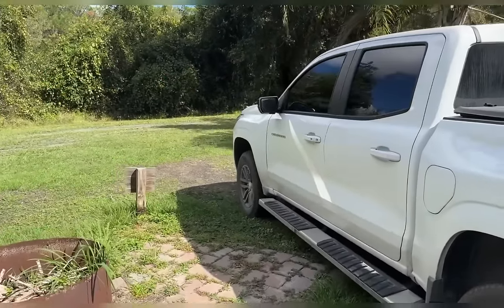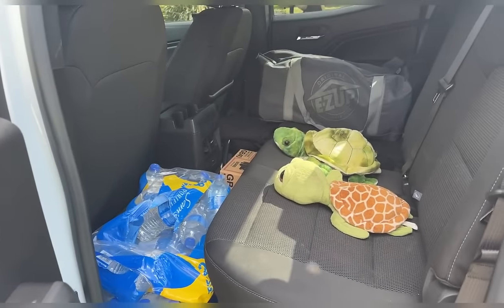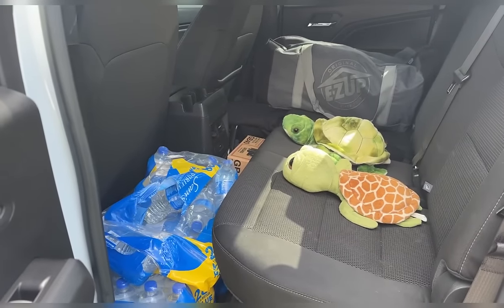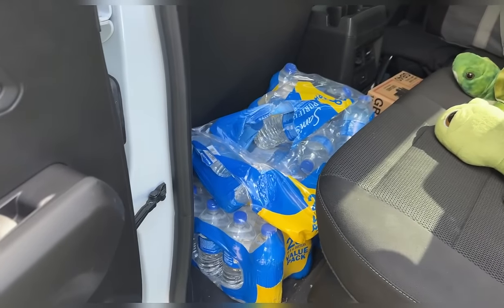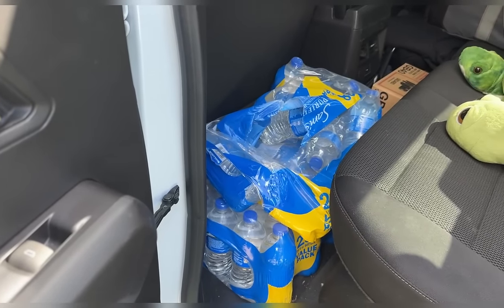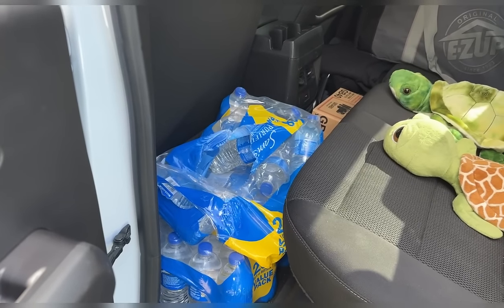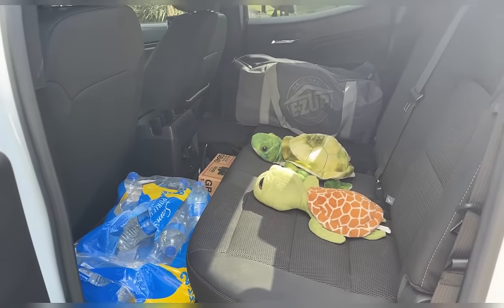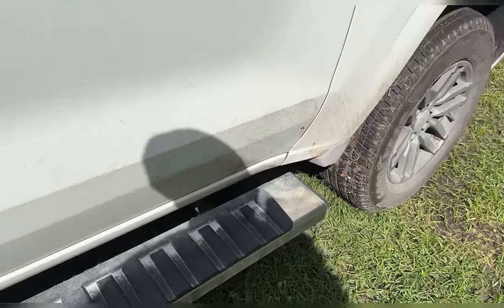My Tiny RV Life: Why I Chose The Truck Camper That I Bought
Hey FOA. Today I’m going to talk about why I chose the truck camper that I bought.

Cruise Registration

Car Fragrance